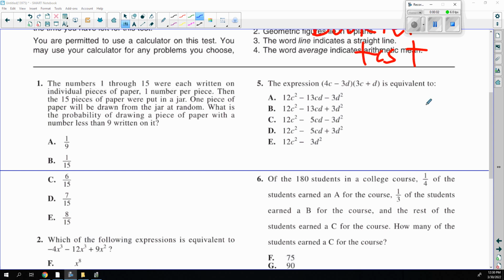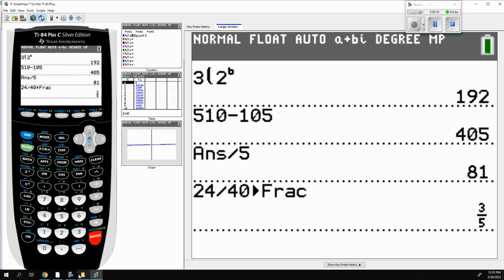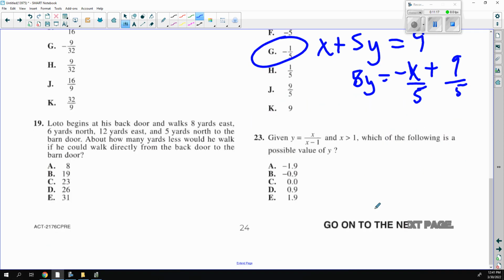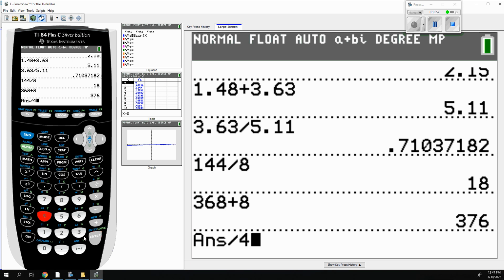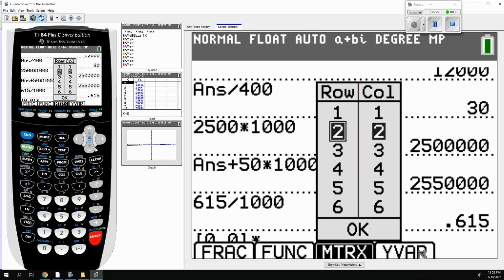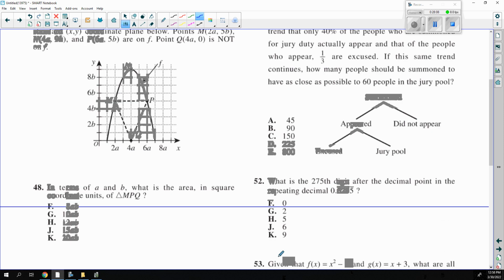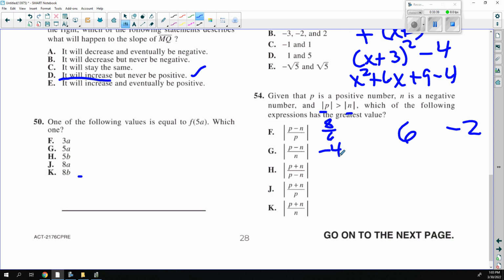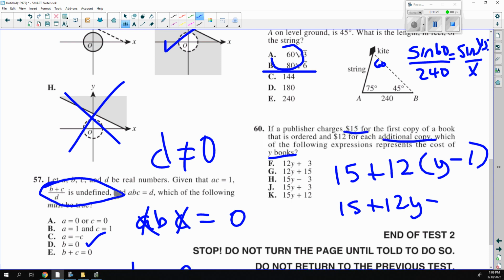March 30 Booklet Test